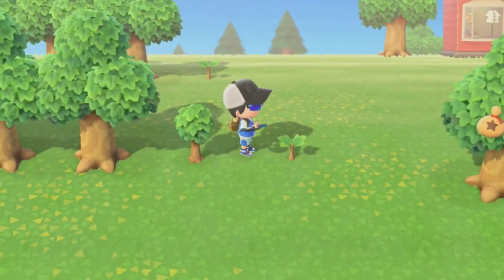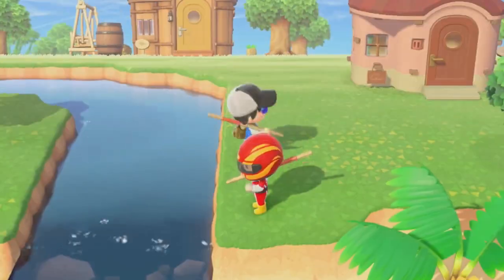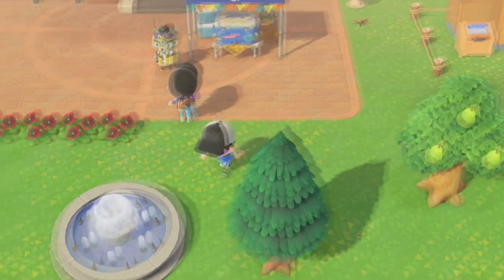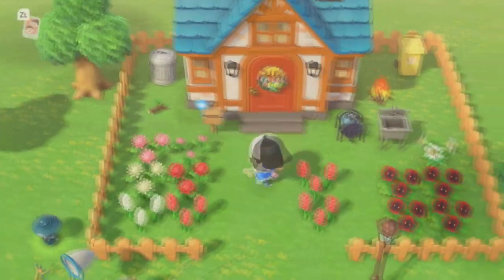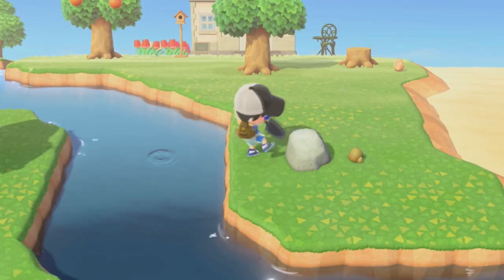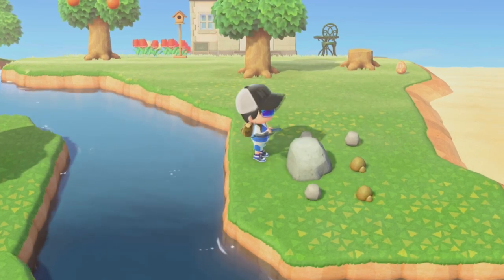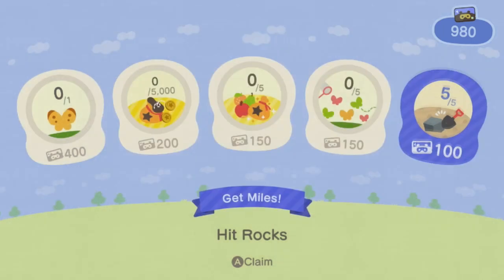Animal Crossing New Horizons Opening 40 Messages in a Bottle